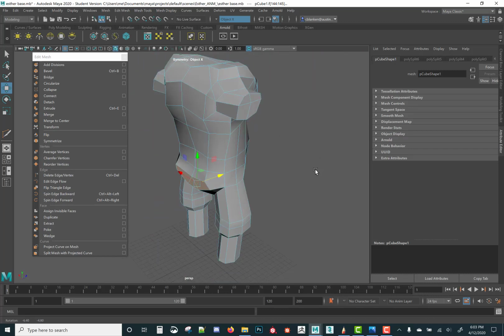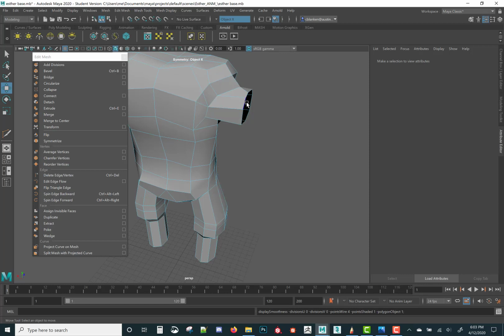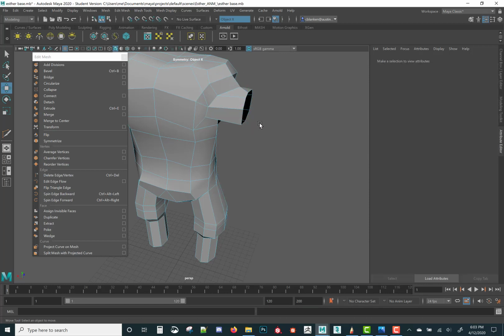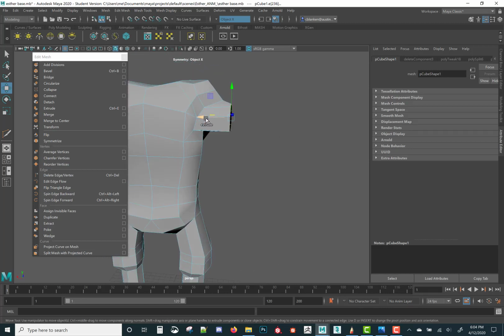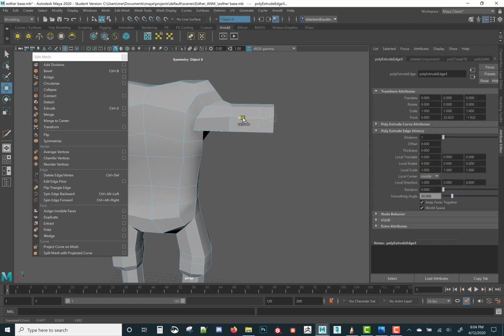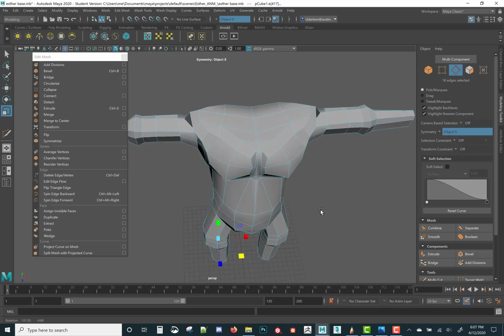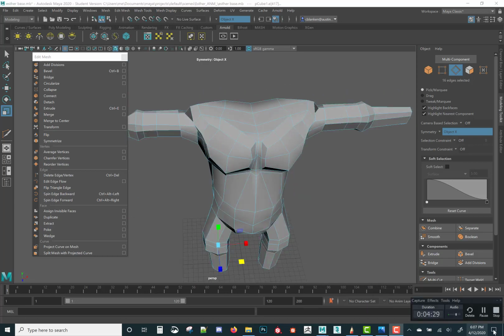Esther the Troll, in Maya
making things in maya, learning maya...